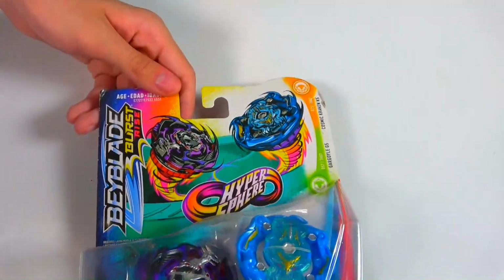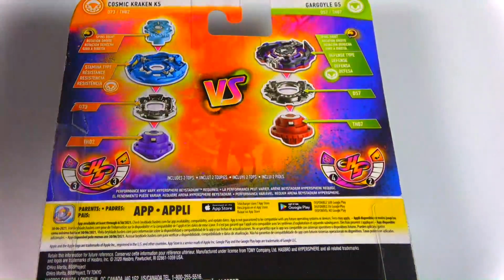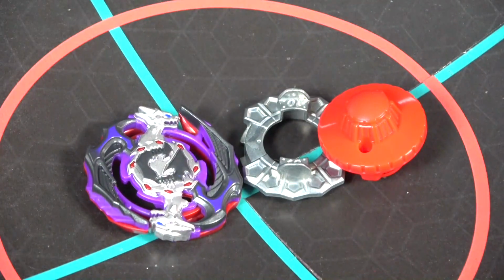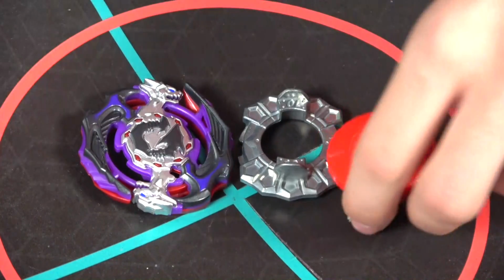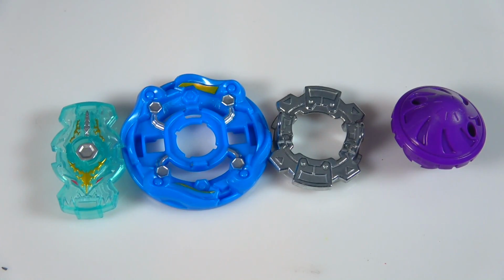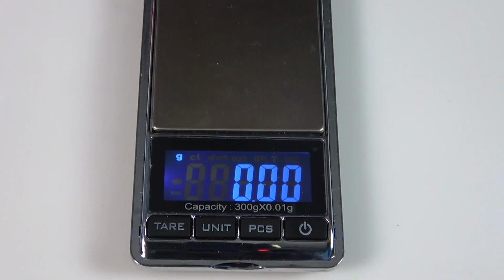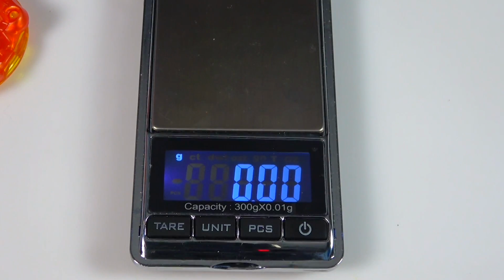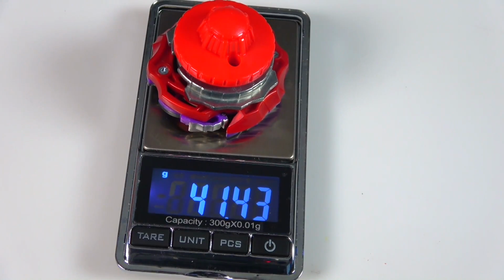NEW COSMIC KRAKEN K5 + GARGOYLE G5 BEYBLADE BURST RISE HYPERSPHERE 2-PACK! HASBRO EXCLUSIVE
This video I’ll be reviewing Hasbro’s Cosmic Kraken K5 which is a really cool Hasbro Exclusive 2-Pack that comes with Gargoyle G5! We have a NEW GT Chip which is Kraken K5 and get Hasbro’s rendition of the cosmo layer base that originally came from Cosmo Valkyrie to be on Cosmic Kraken. I compare the layer base to Takara Tomy as well as it’s previous evolution to see how good it is. I’m also SUPER happy Hasbro is doing exclusive GT chips taking advantage of having their own exclusives.

YOU CAN BUY HASBRO BEYBLADE BURST HERE :
AMAZON

TARGET - goo.gl/Ya285E